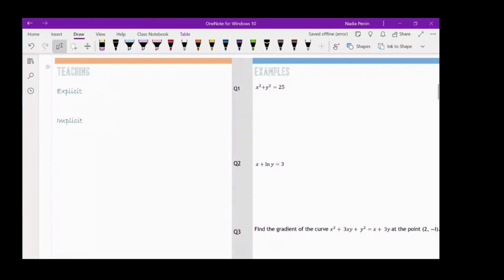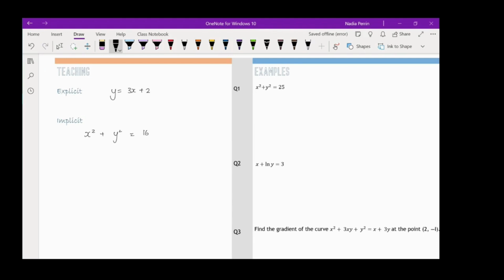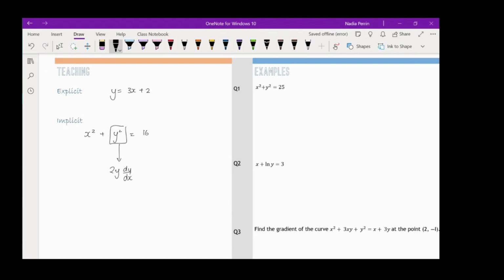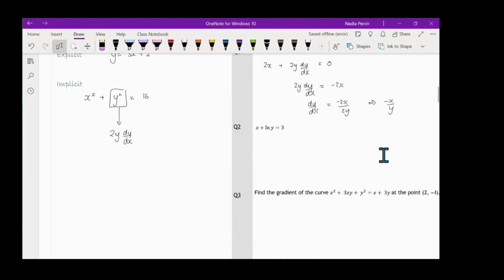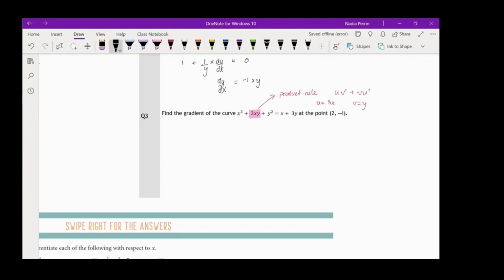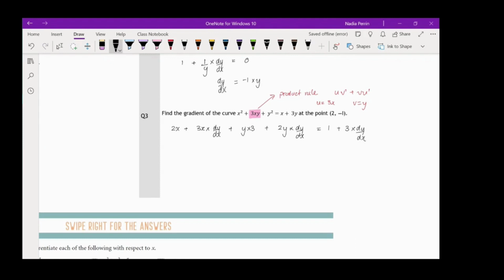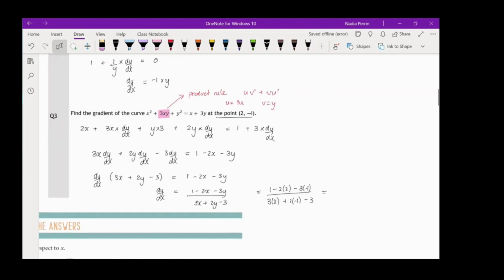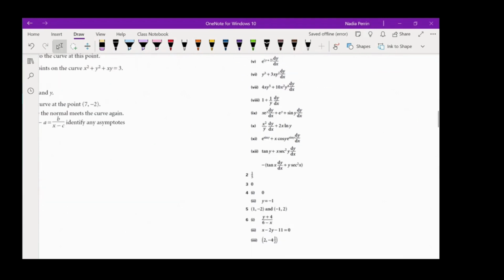Implicit Differentiation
A2 Cambridge Mathematics, Implicit Differentiation, including use of the product rule.